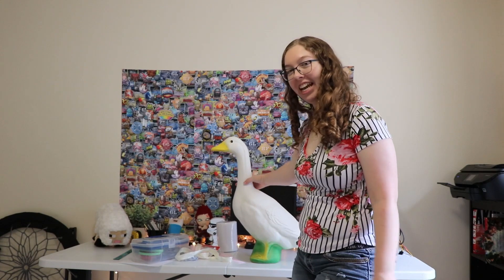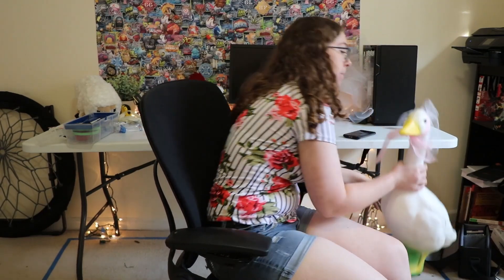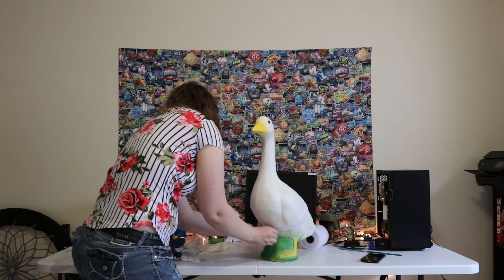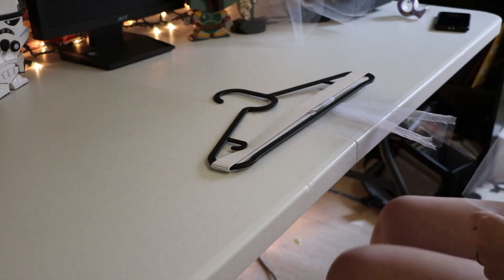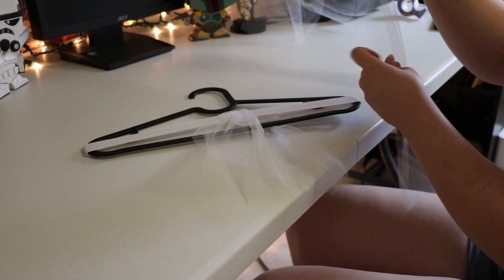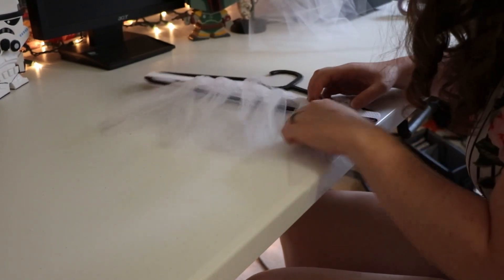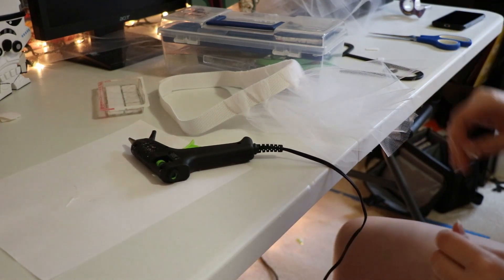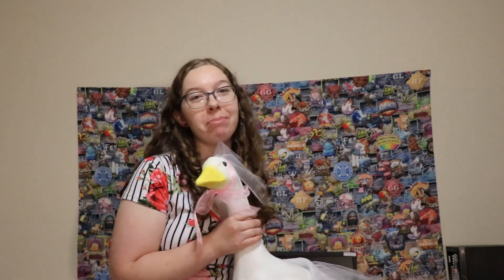Making A Wedding Dress for My Goose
Hi! In today's video, I decided to create a wedding dress for my goose statue so that we could be twinning on my wedding day.